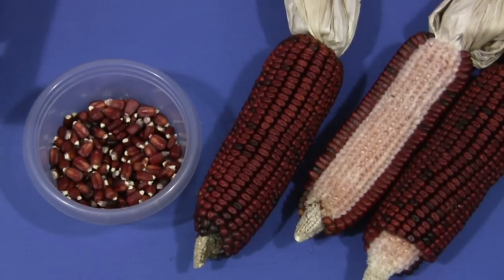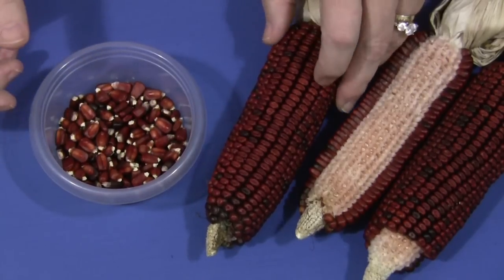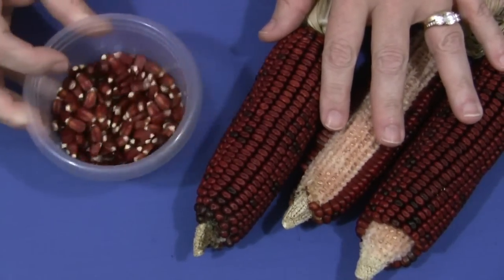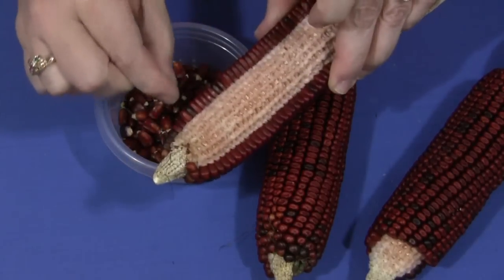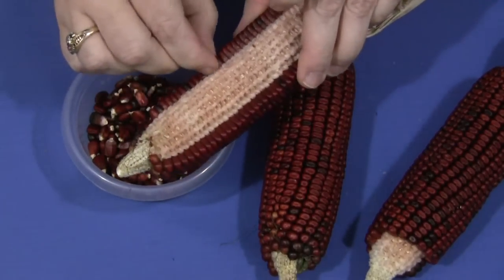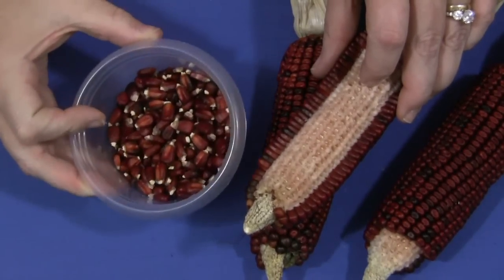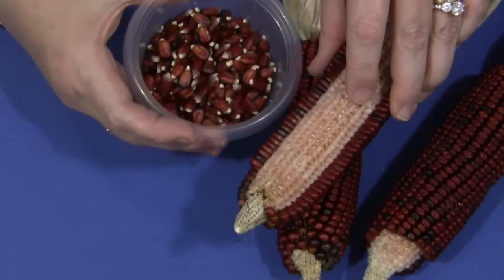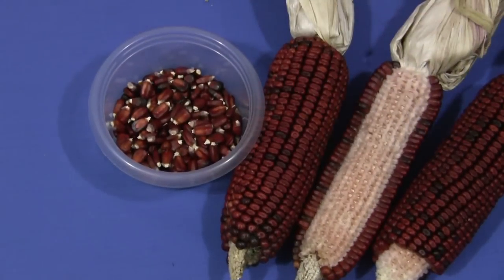Fall Corn Fine Motor Skills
Great activity for fine motor skills ... can also be used in a sensory tub.